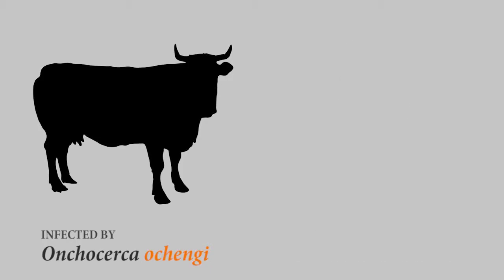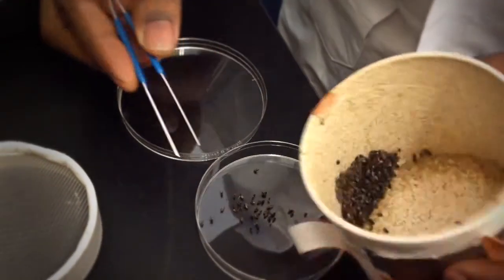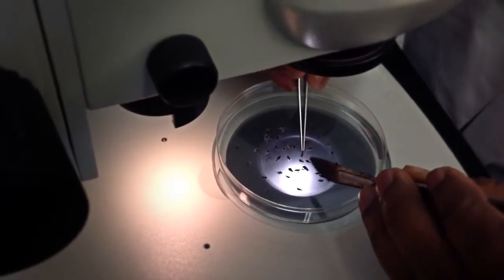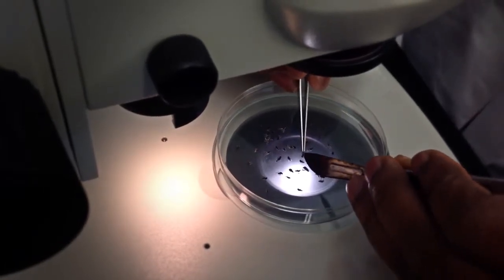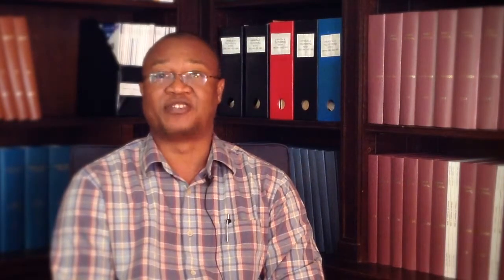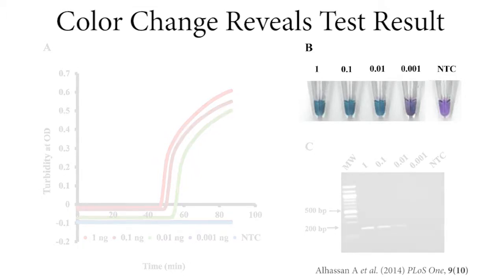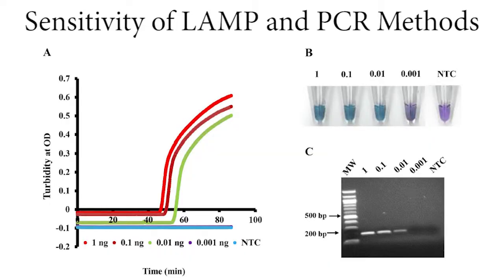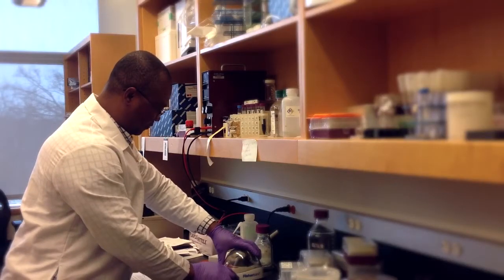Behind the Paper with Andy Alhassan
Making parasite diagnostics accessible to clinicians in the field could help eradicate diseases. Andy discusses his recent paper.